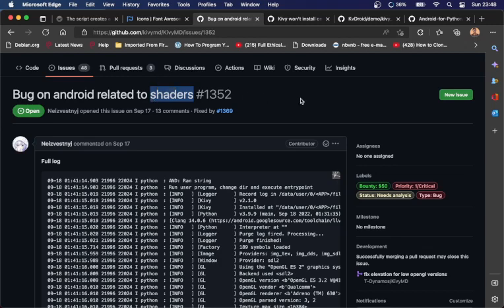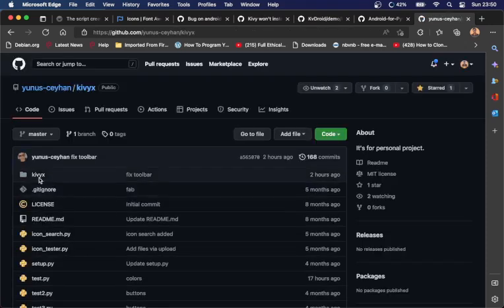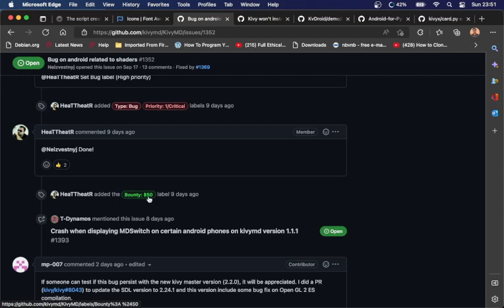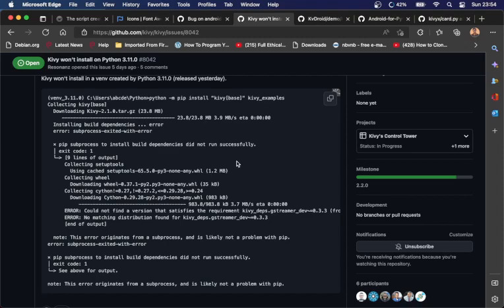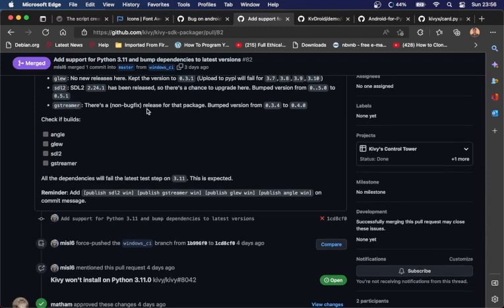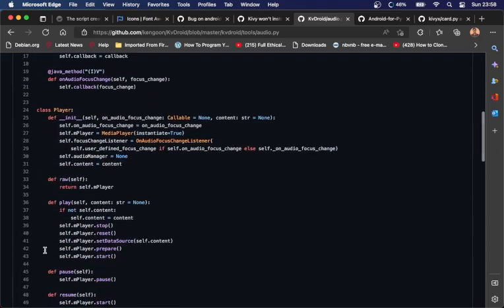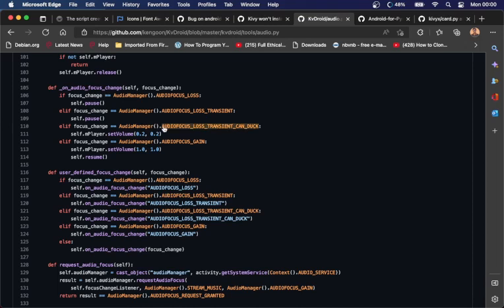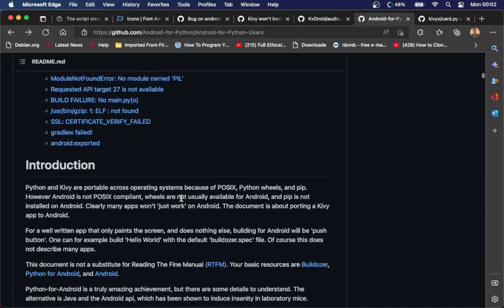Things You Should Know About Kivy, KivyMD and Android In October, 2022